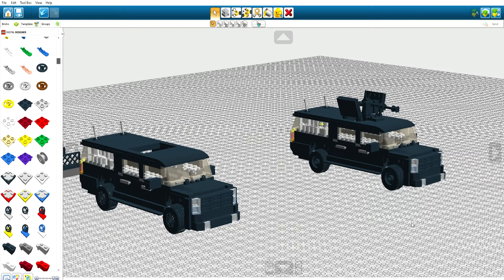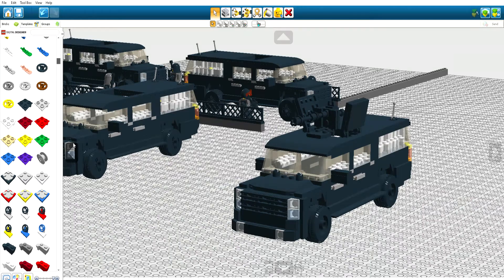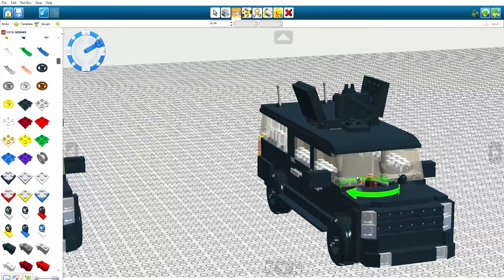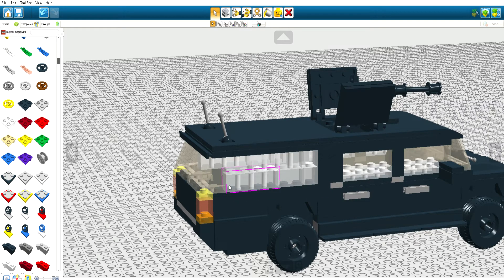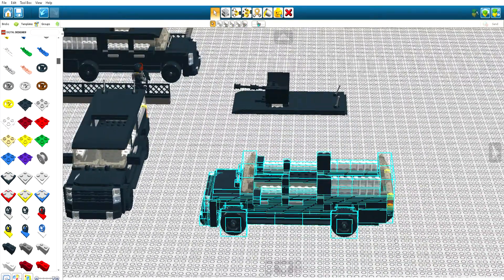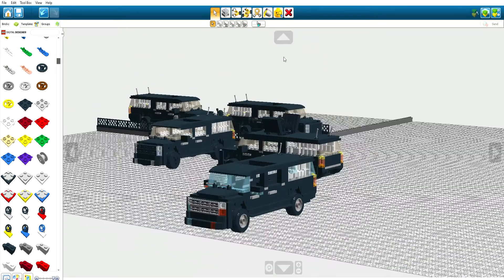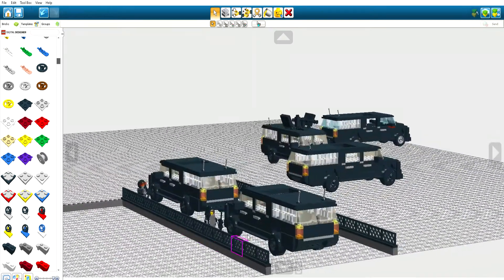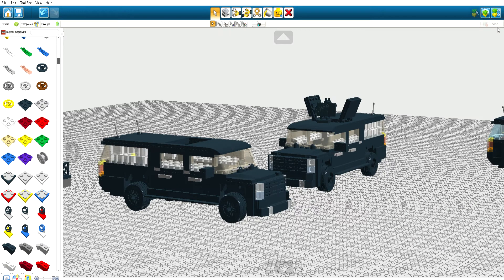Lego SUV(Chevrolet Suburban)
The first Lego video of the year and I made a video as well for the instructions on how to do this either in Lego Digital Designer or by hand.